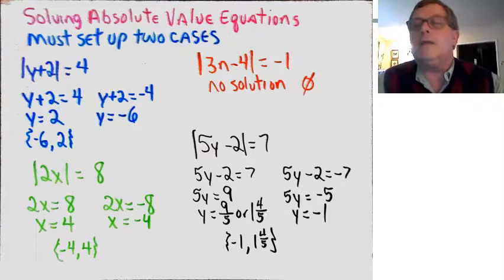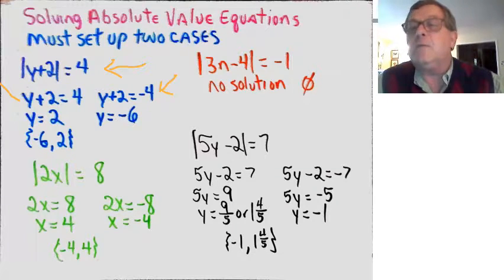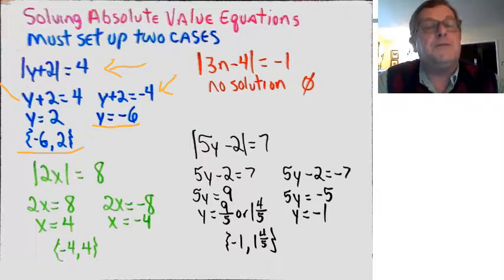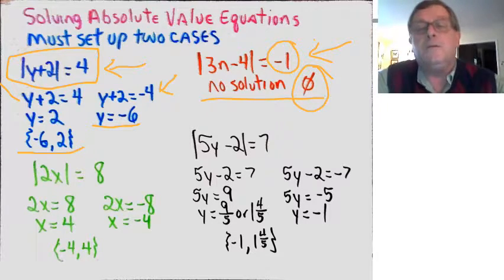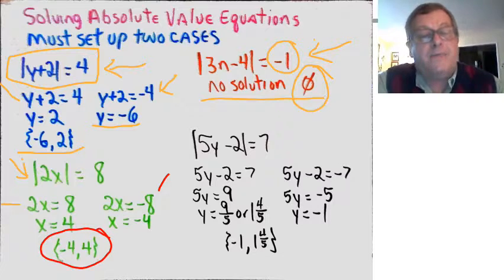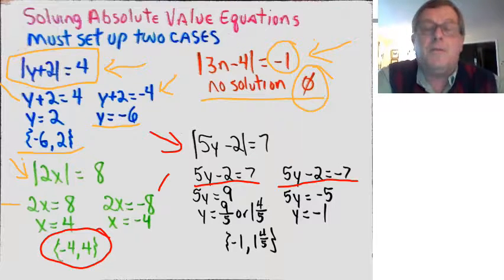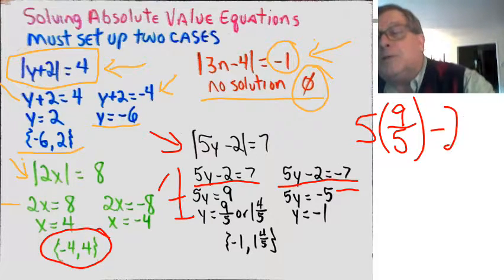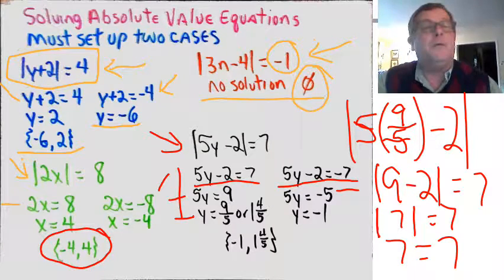Solving Equations Involving Absolute Value